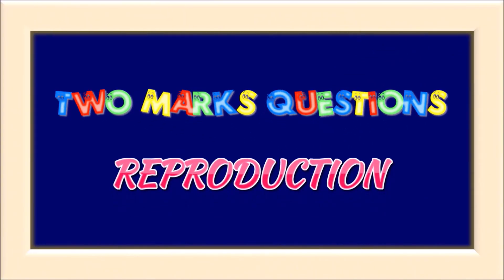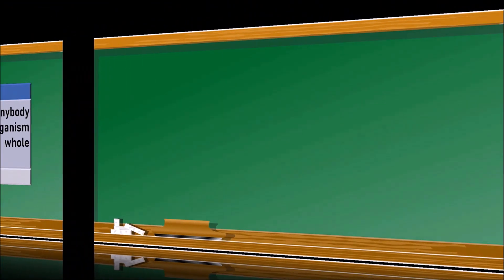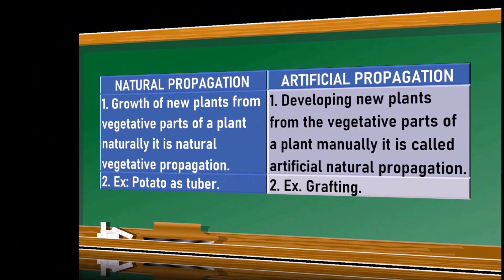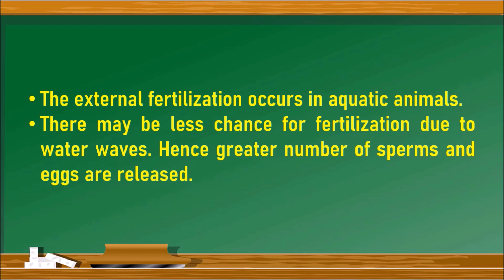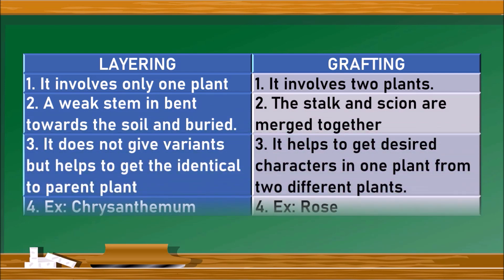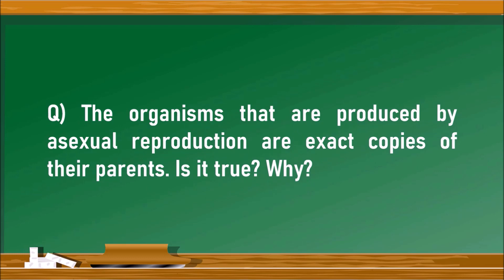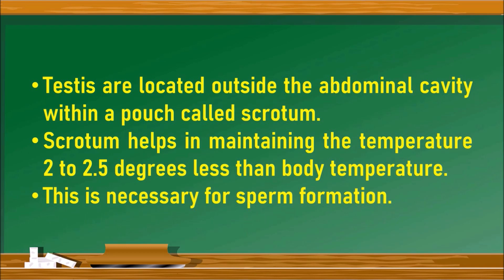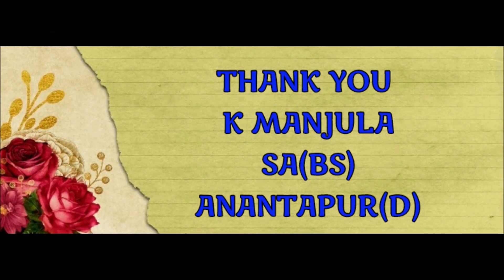REPRODUCTION_EM_TWO MARKS QUESTIONS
EXAM TIME_REPRODUCTION_EM_TWO MARKS QUESTIONS